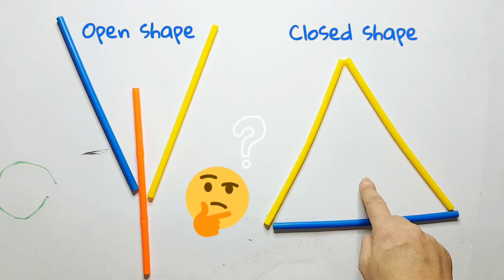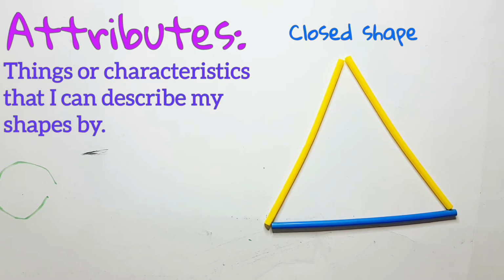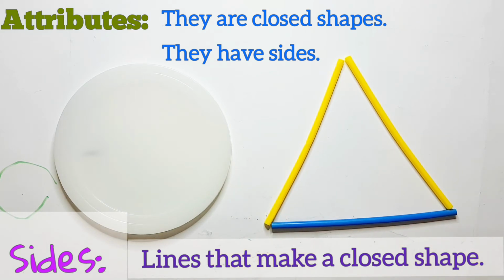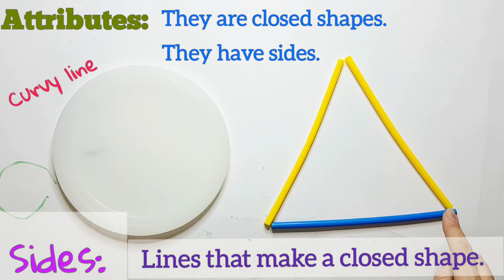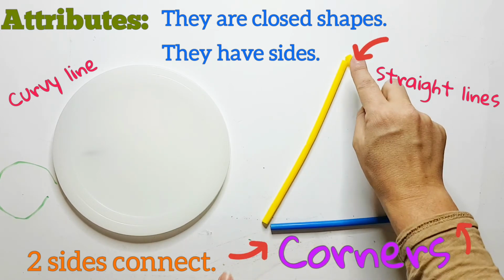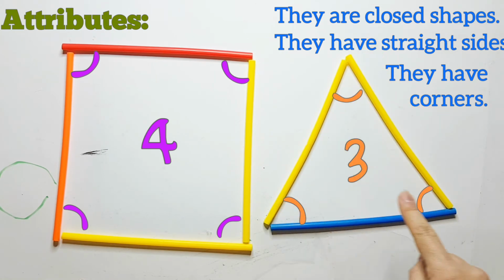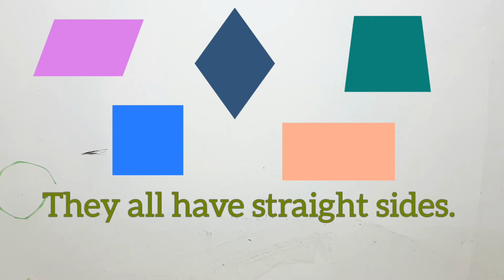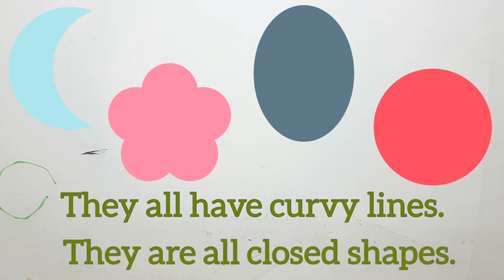Attributes of shapes